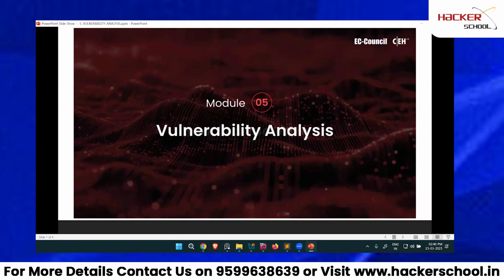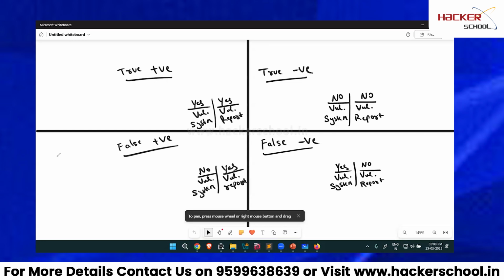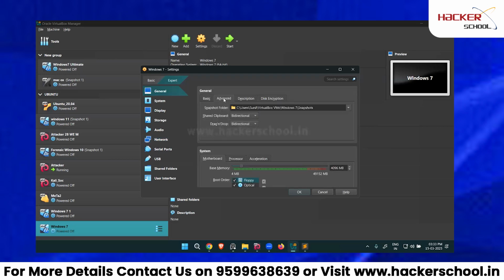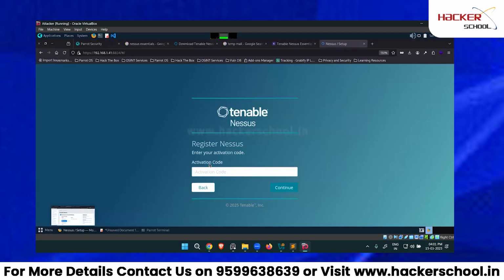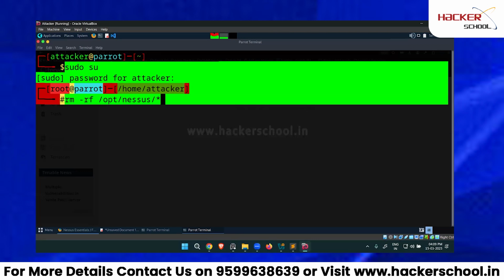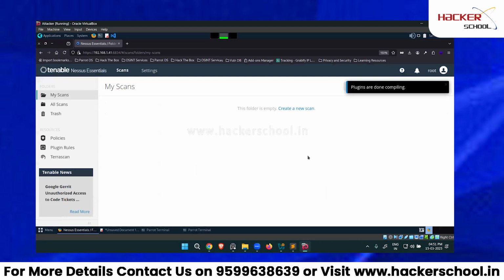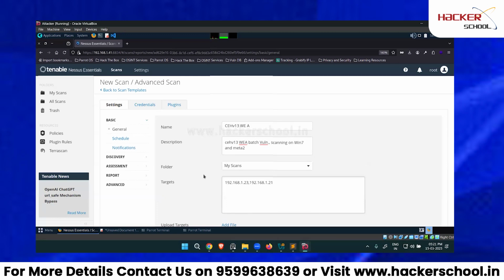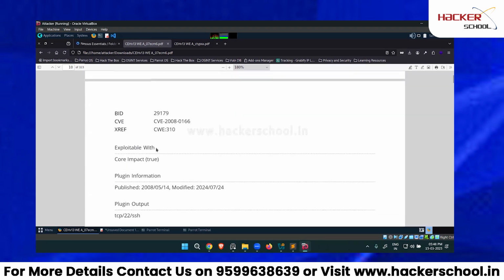Certified Ethical Hacker Training | Advanced Vulnerability Analysis | Master Cybersecurity Course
Master the skills to identify, exploit, and mitigate security vulnerabilities with our Certified Ethical Hacker training. This video explores vulnerability analysis techniques and methodologies, equipping you with the expertise to strengthen cybersecurity defences.

🔹 What You’ll Learn:
✔️ Understanding vulnerability analysis and its role in ethical hacking
✔️ Techniques for identifying and mitigating security weaknesses
✔️ Hands-on training in penetration testing and threat detection
✔️ CEH methodologies and tools for vulnerability assessment
Cybersecurity professionals must stay ahead of emerging threats. This guide provides a comprehensive approach to vulnerability analysis, helping you develop practical skills in ethical hacking, penetration testing, and security auditing.